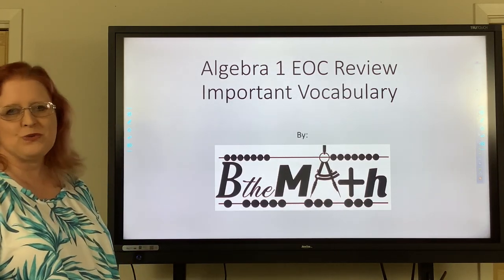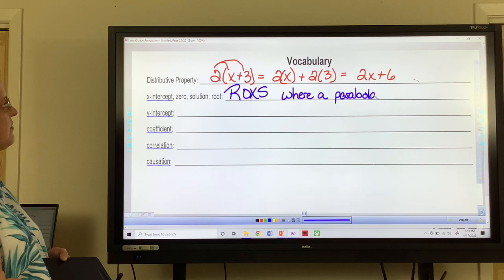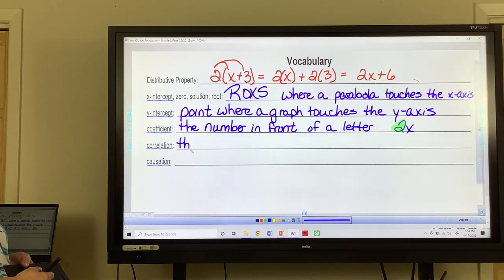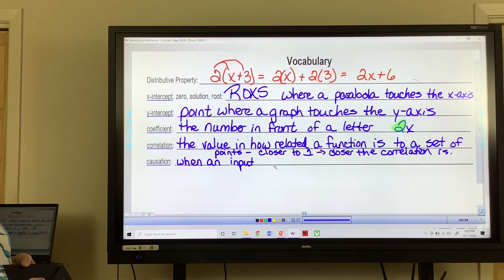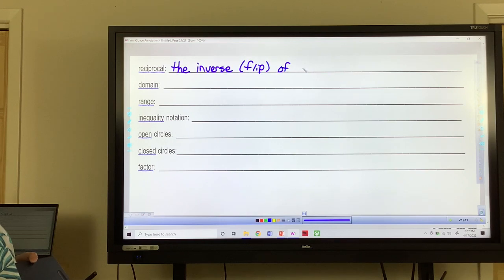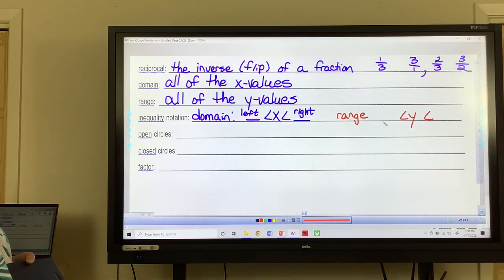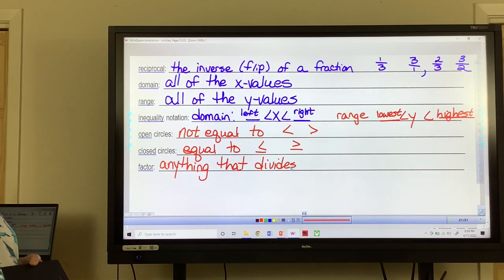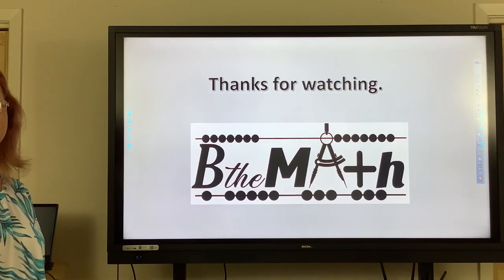Important Vocab Flippable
Algebra 1 EOC Review material covering important vocabulary.